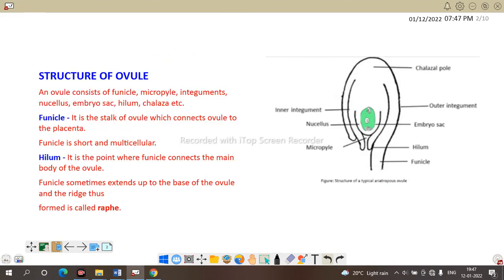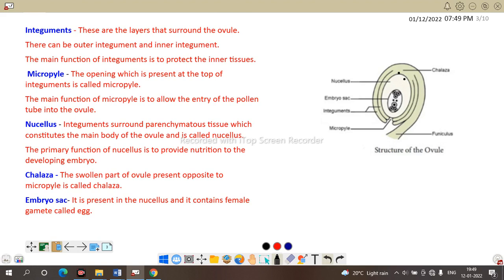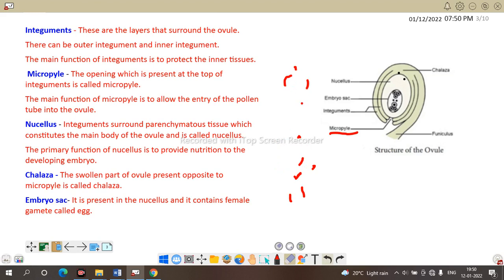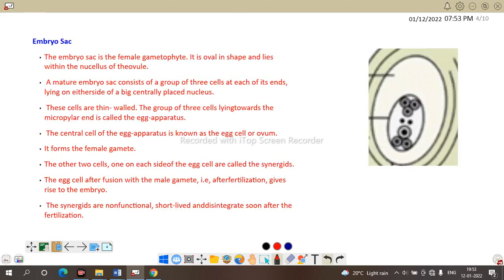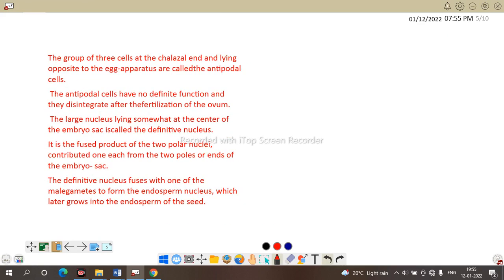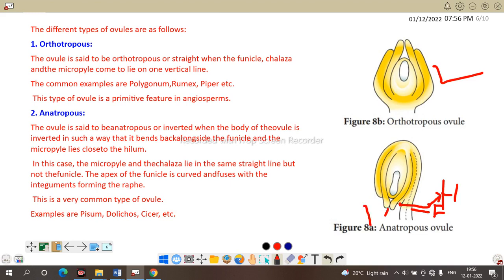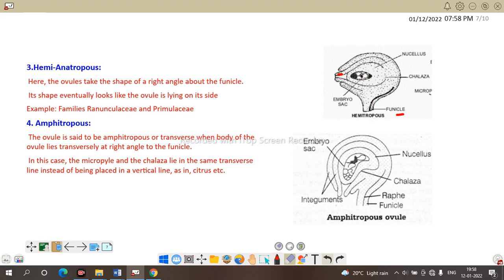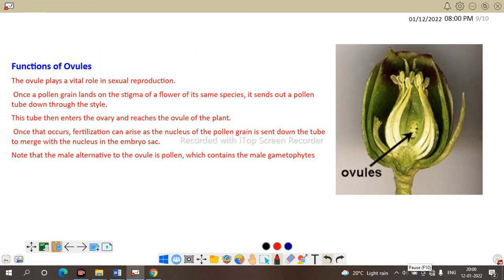Ovule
botany ovule Let's learn botany#Learn#study#exam#Micropyle#synerzoid# egg#polar#nucli#integument#funicle#raphe#chalaza#Embryosac#antipodal#